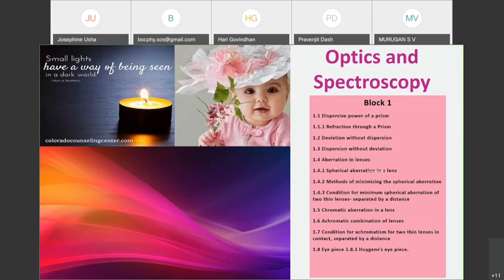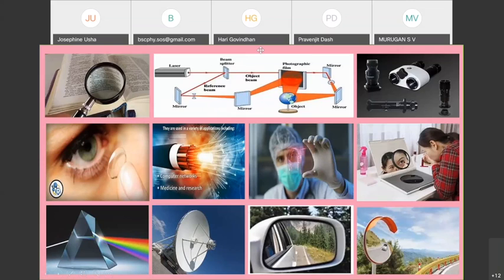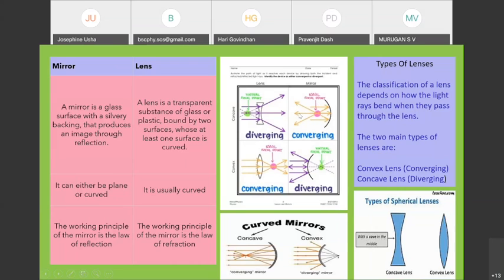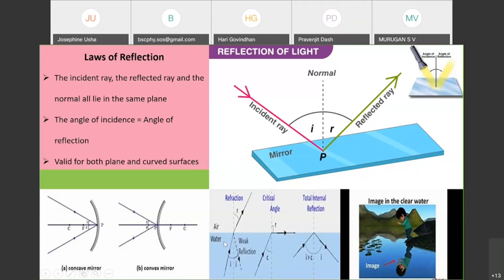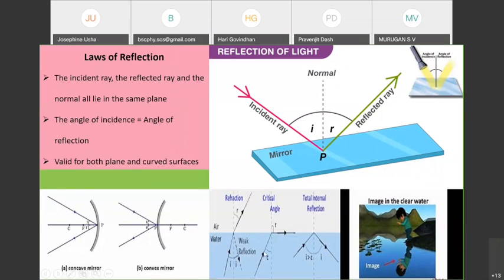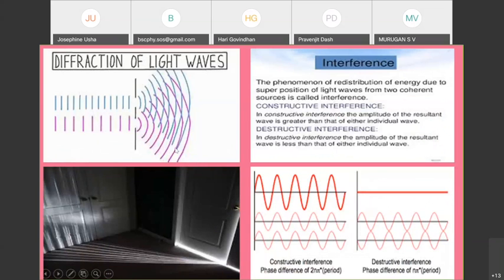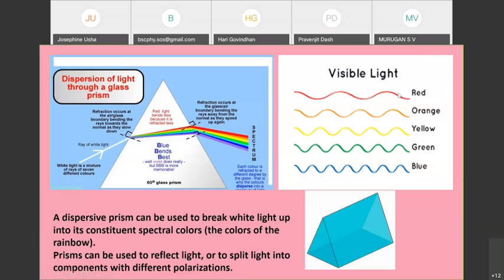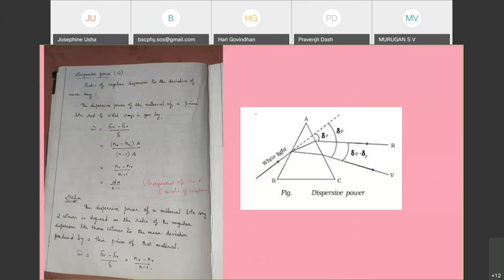TNOU - BSc Physics BPHY - 12 Optics and Spectroscopy